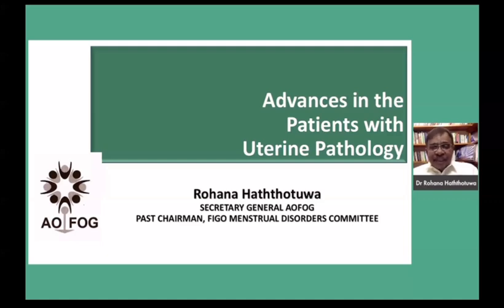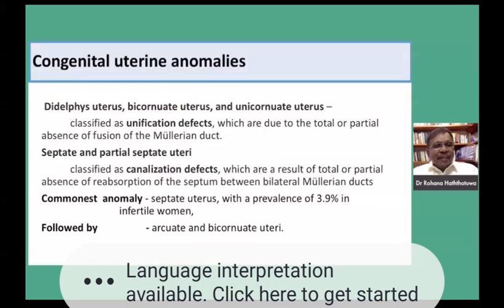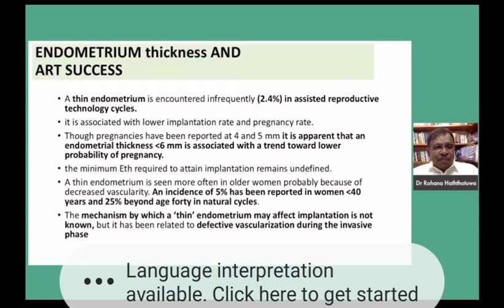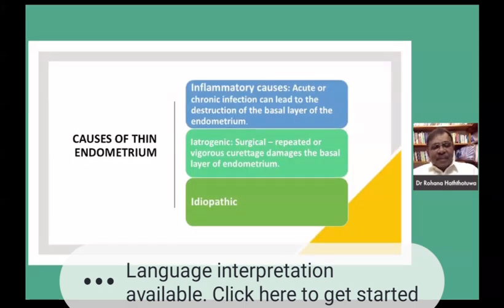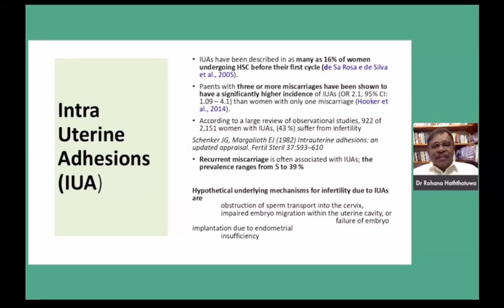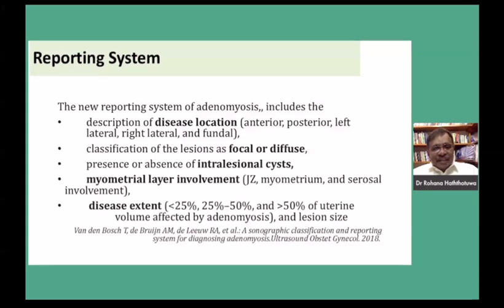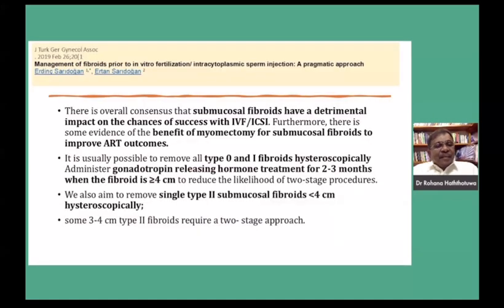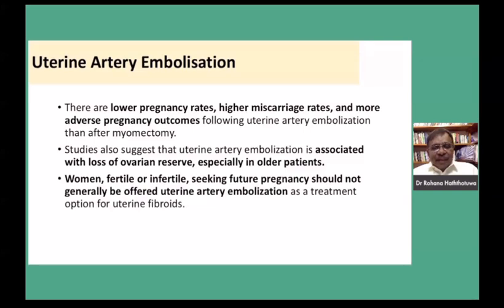Advances in patient with uterine pathology